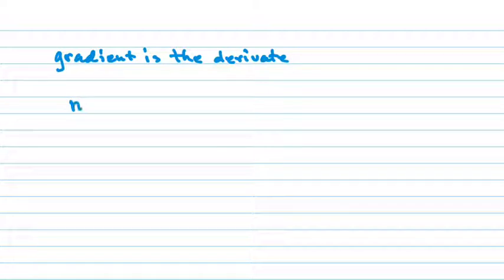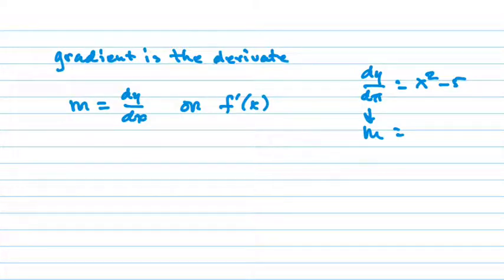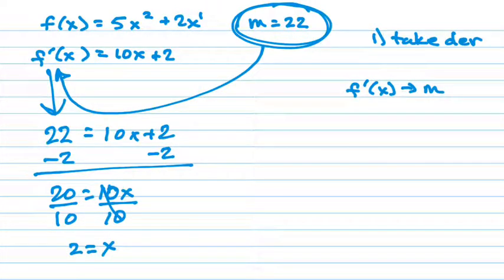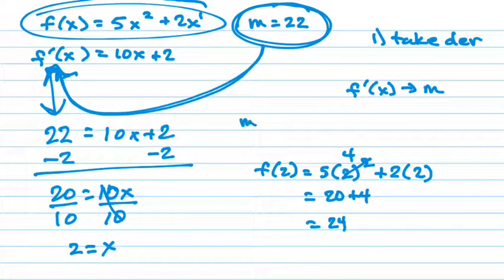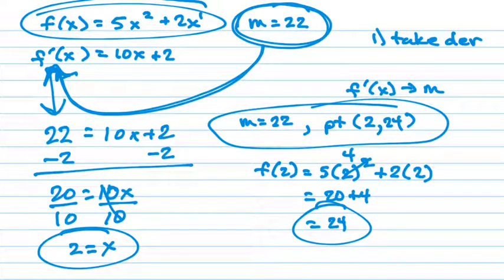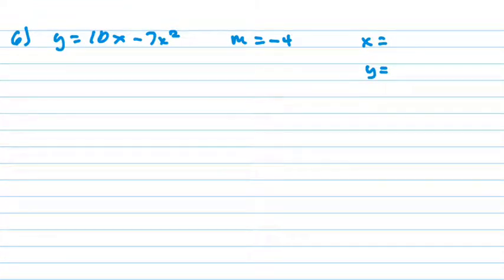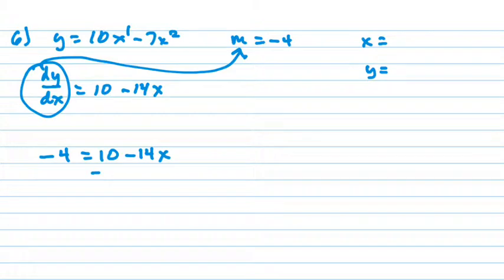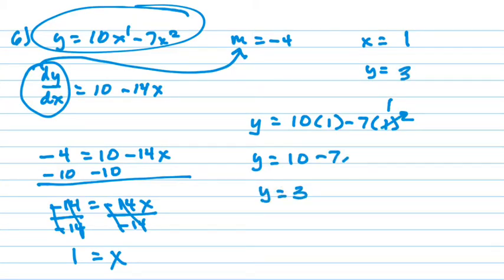July 29, 2020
2020 year 12-finding x and y given m